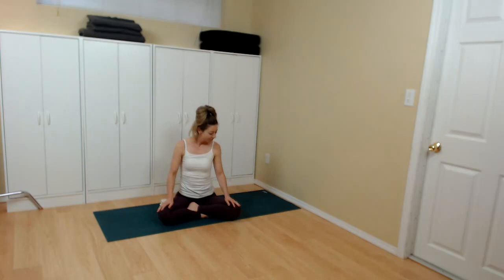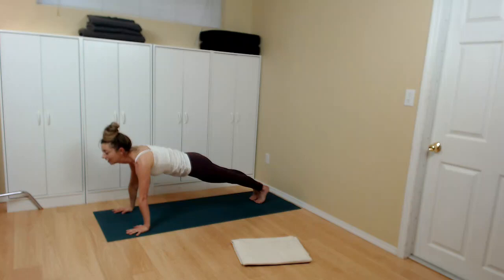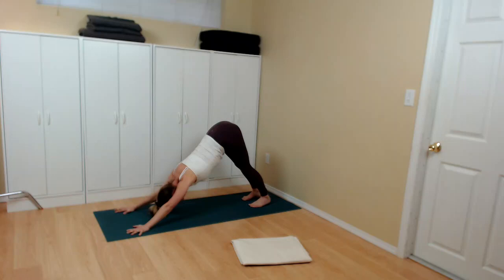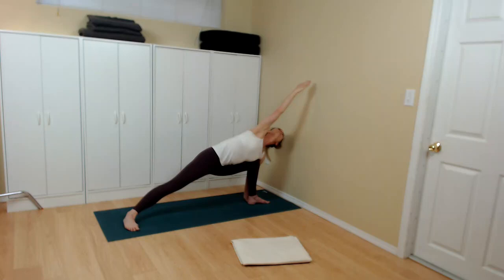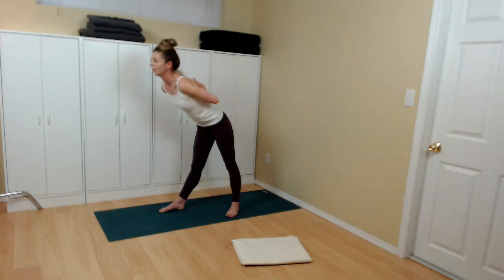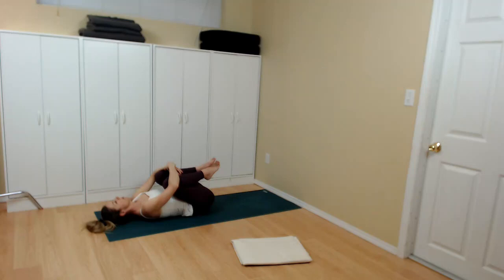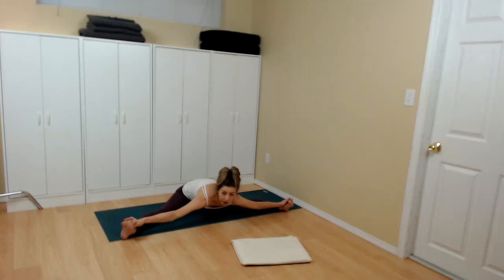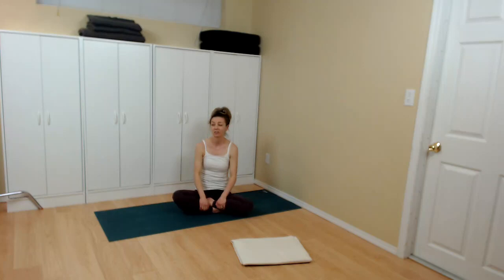A Mark Stephens Sequence || Sequence #6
This sequence is from Mark Stephens book called "Yoga Sequencing" and is available online :)